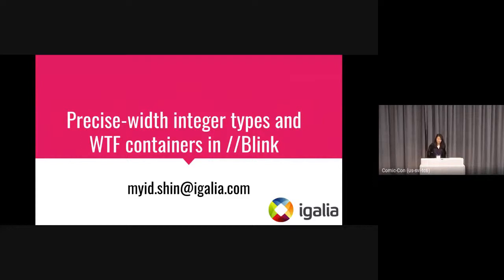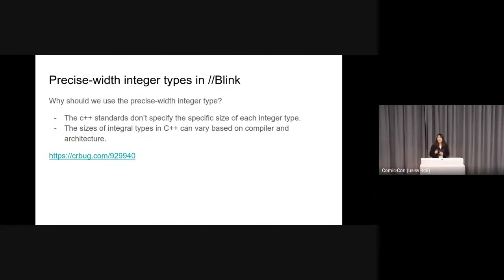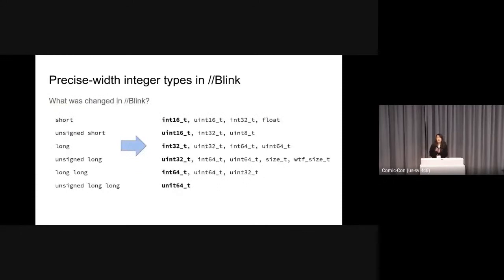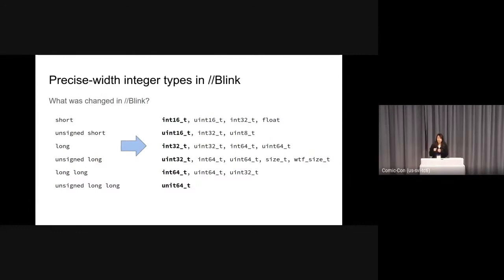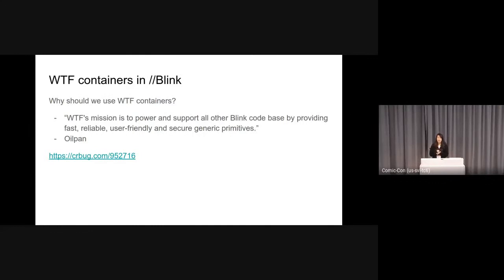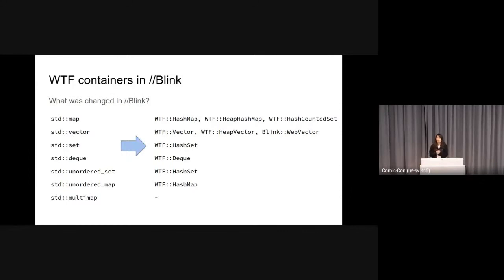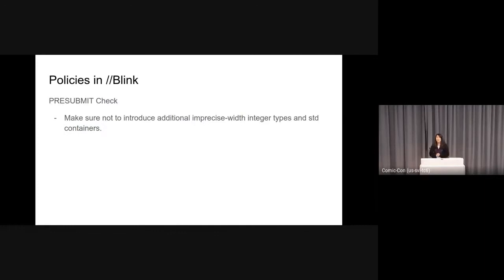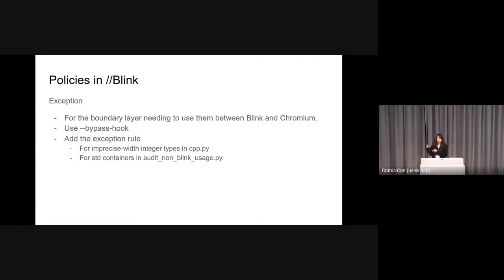Precise-width integer types and WTF containers in Blink (BlinkOn 11)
By Miyoung Shin.